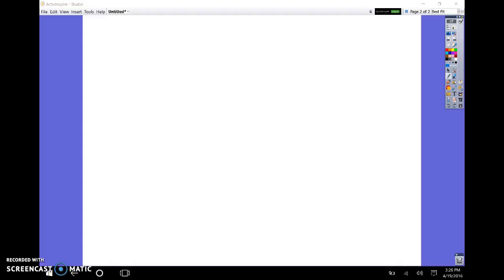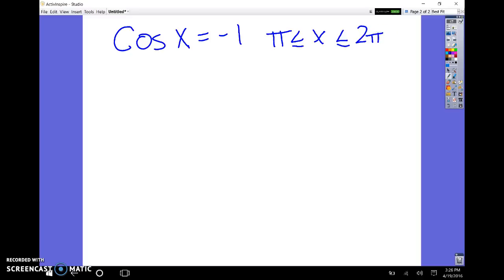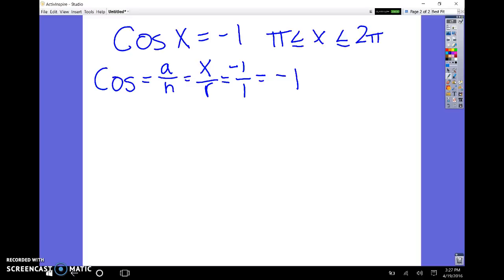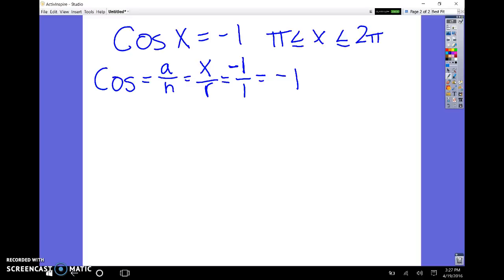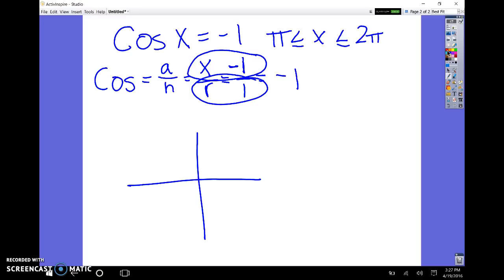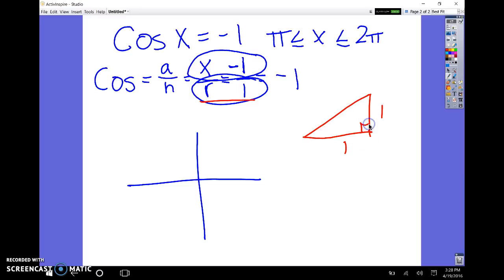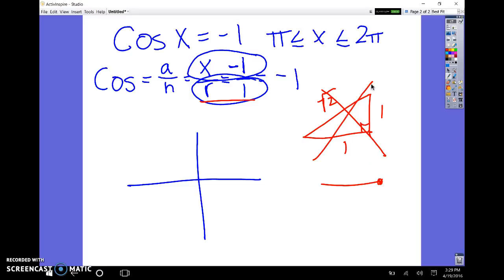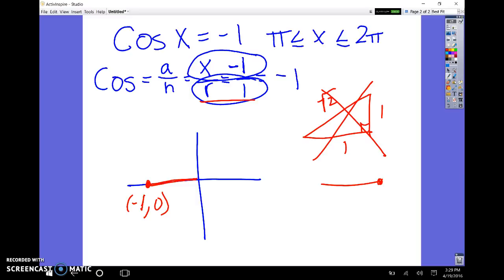Cosine Function- solving with constraints